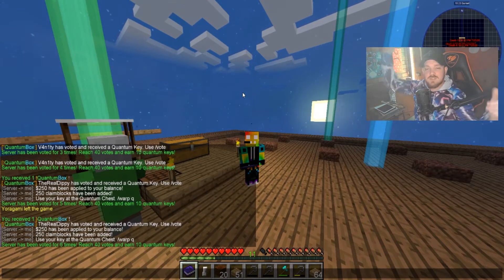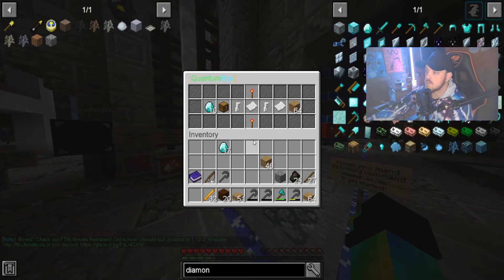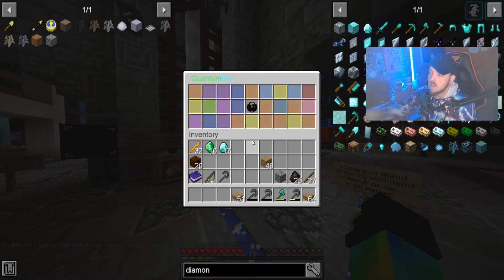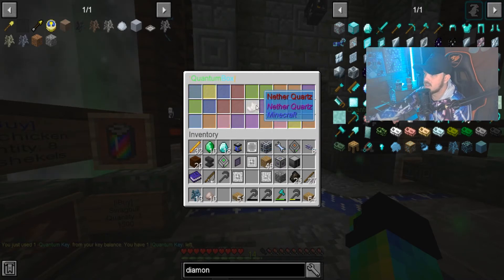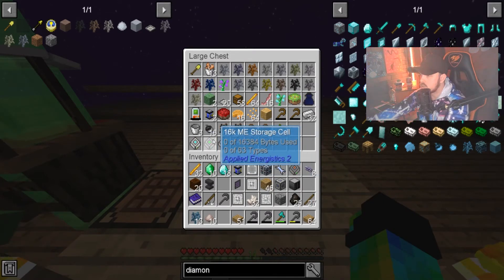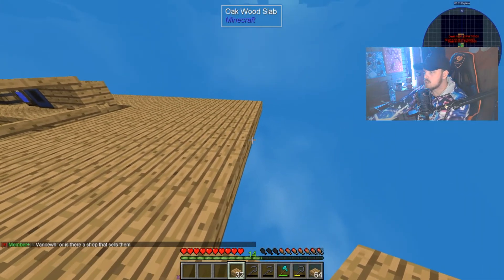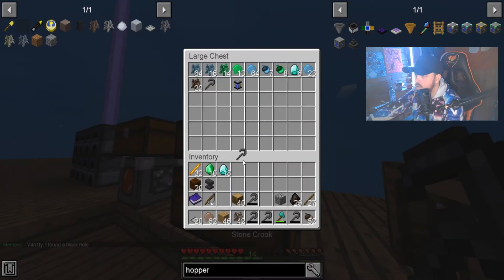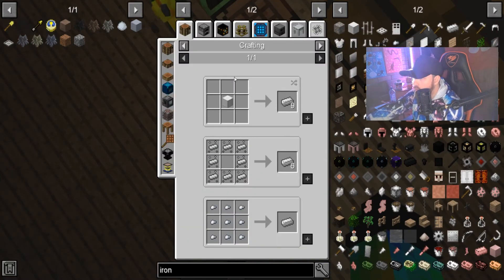Sky Factory 4 Ep 2: We making progress!!